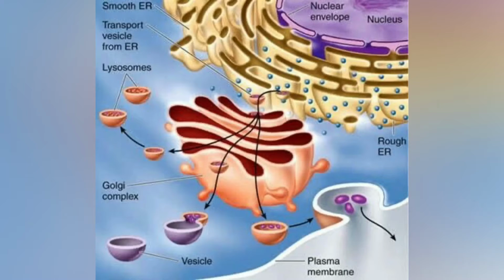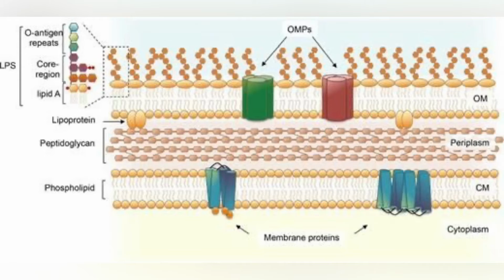What is Outer membrane?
The outer membrane is a highly organized structure with an asymmetrical lipid bilayer. One of the major components of the outer leaflet is lipopolysaccharide together with a glycolipid. The latter, termed lipid A, anchors the LPS to the outer membrane.